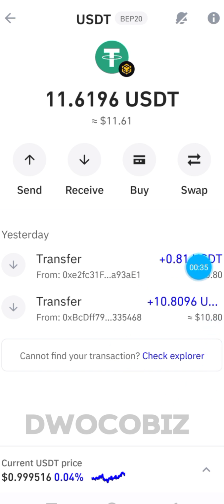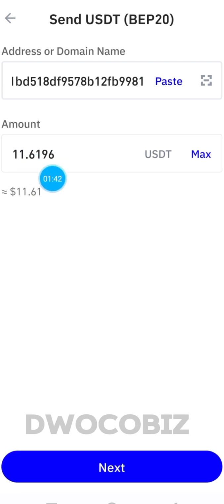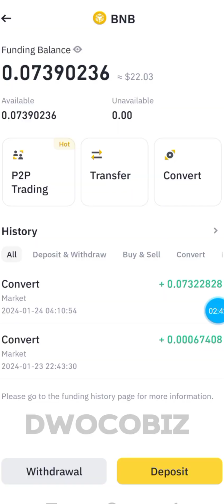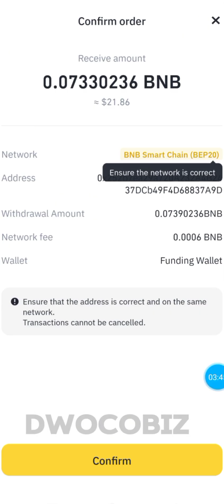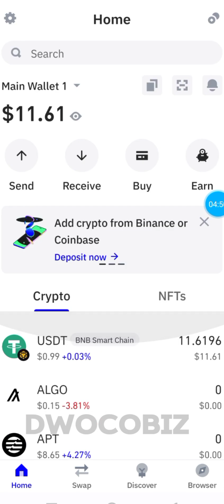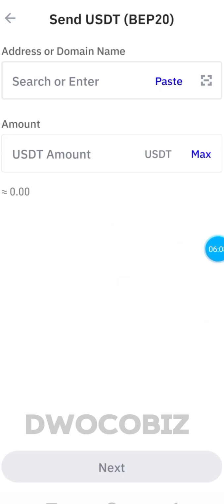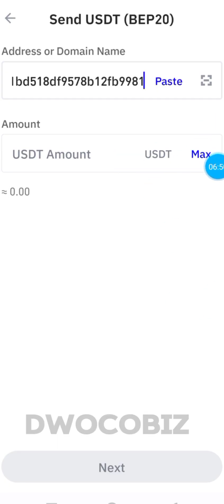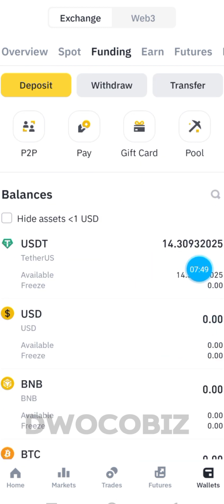Trust Wallet Connection | Move USDT (BEP20) to Binance Like a Pro!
In this tutorial, we guide you through the process of transferring USDT (BEP20) from the Trust Wallet to Binance seamlessly. Follow our step-by-step instructions to ensure a smooth and secure transfer of your assets.

Whether you're a beginner or experienced crypto enthusiast, our concise walkthrough ensures you can navigate this transaction with ease.